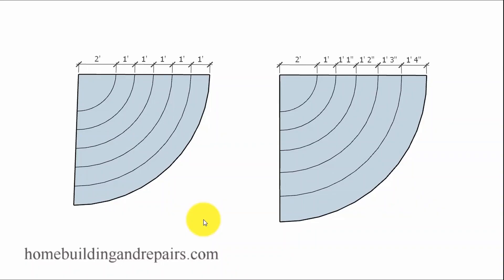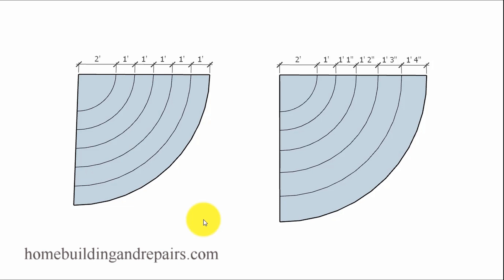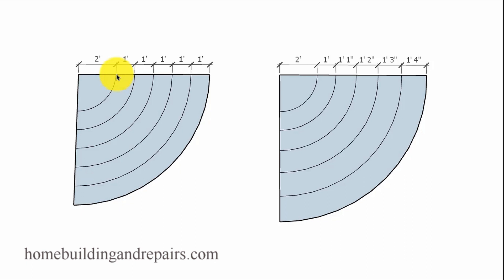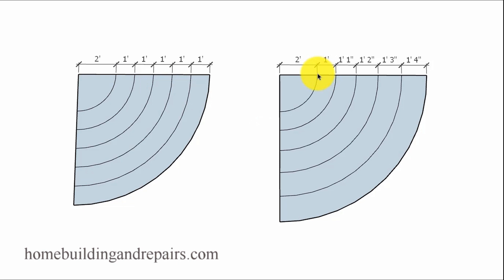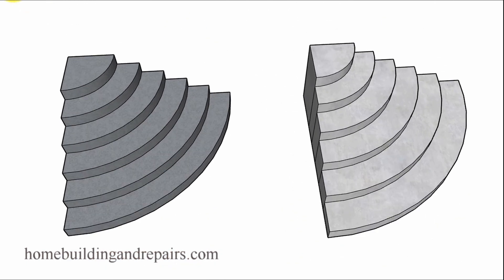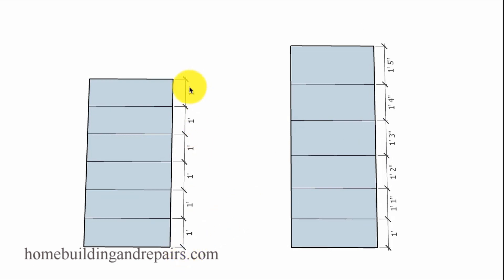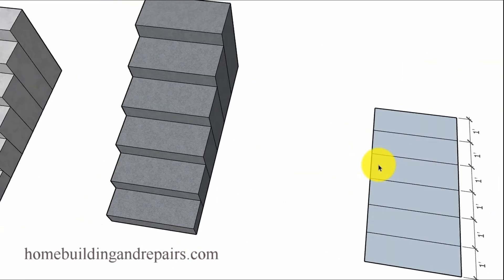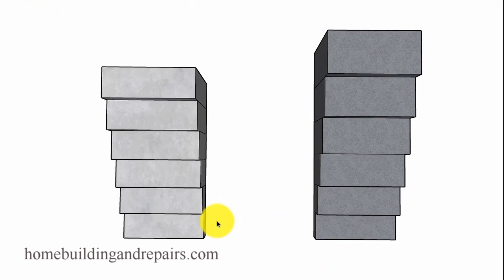Problems Building Progressively Larger Stair Steps - Building Code Reference Tips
This video will help you creative folks understand a few limits to your creativity when designing stairs with larger steps than your local building code authorities might accept. Always check with local contractors and designers for more information if you're not sure what you're doing.

Page 60 -   r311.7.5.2  -   In the 2012 International Building Code Book